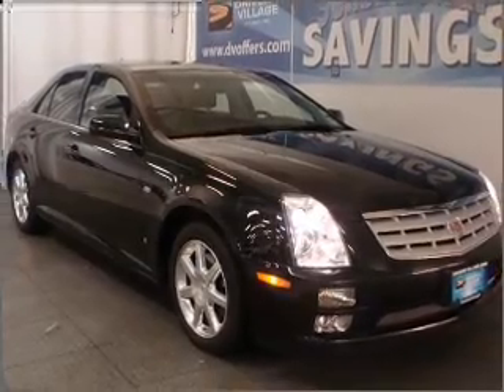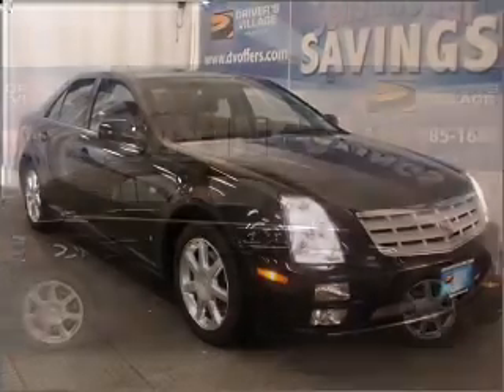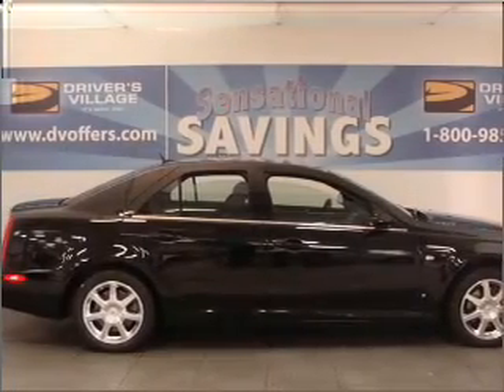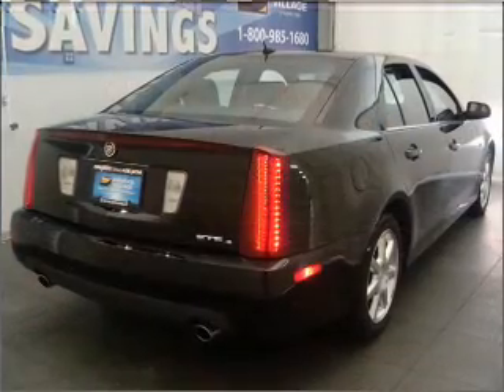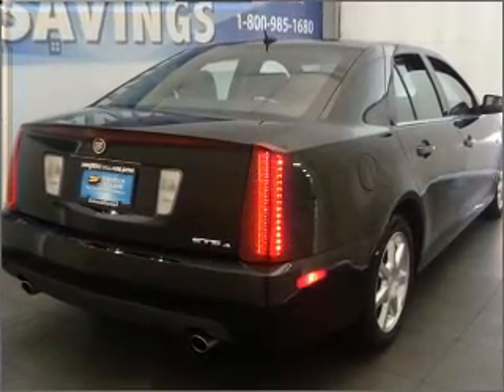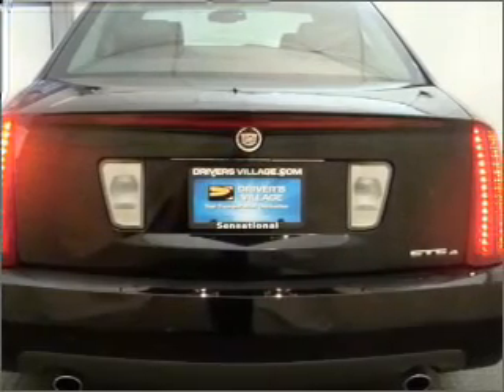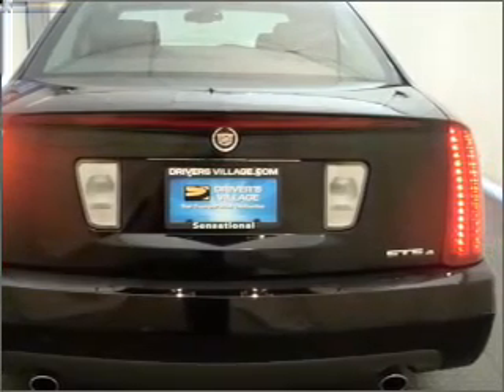2007 Cadillac STS - Cicero NY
Year: 2007
Make: Cadillac
Model: STS
Engine: 3.6 liter 6 cylinder 24 valve
Transmission: 5-Speed Automatic
Exterior: Black
Miles: 41280

Driver's Vil